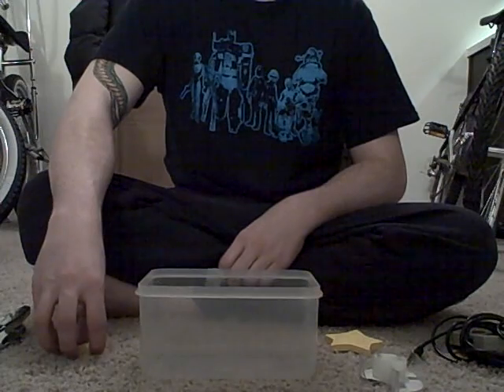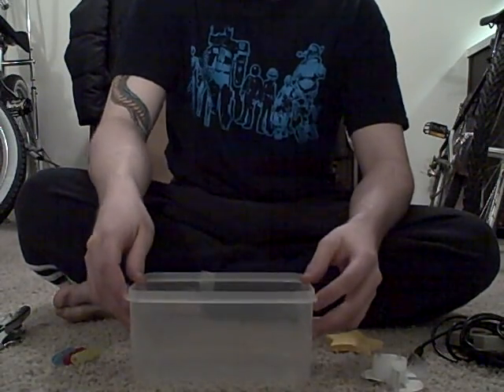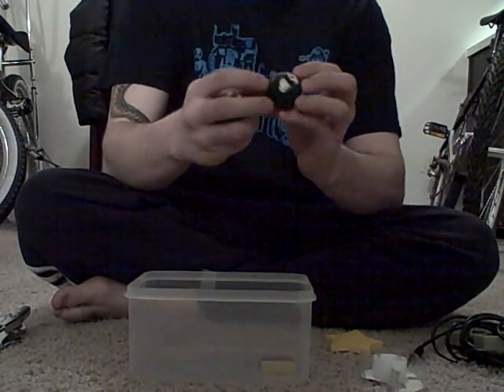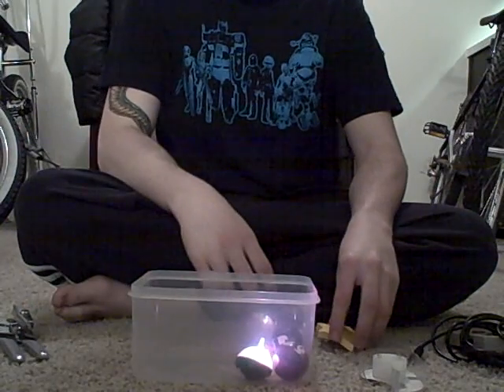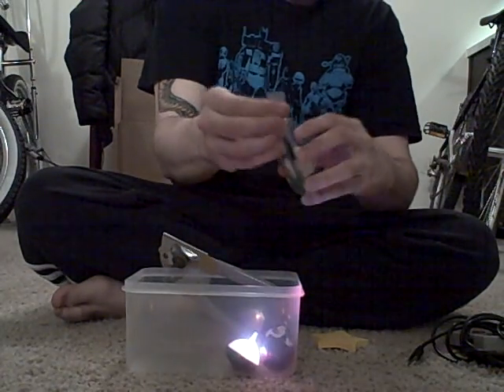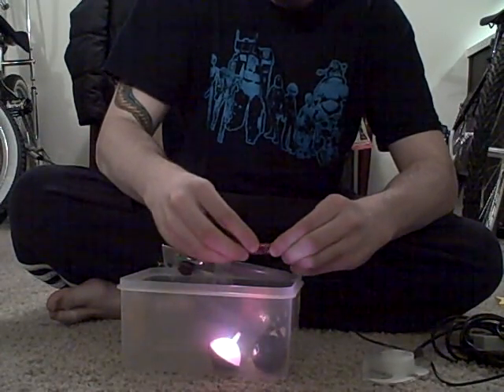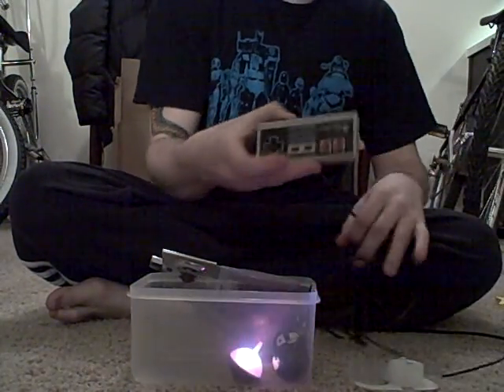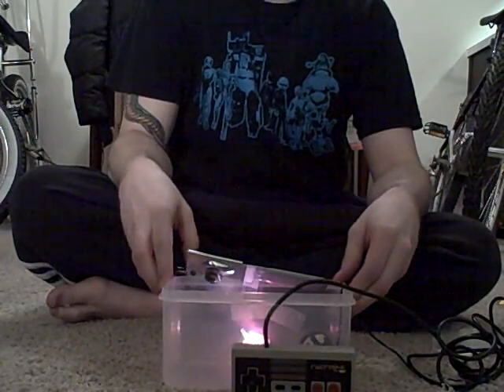How to Build a HD Projector from Common House Hold Objects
Today we will be tackling our most ambitious project yet.